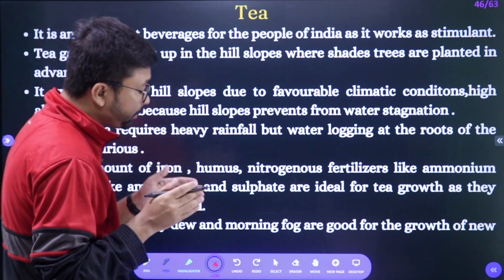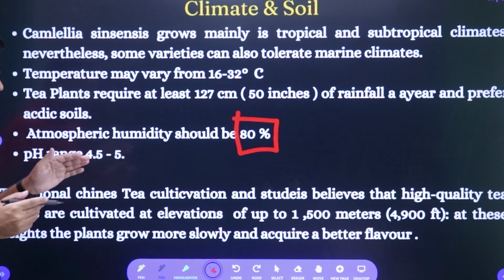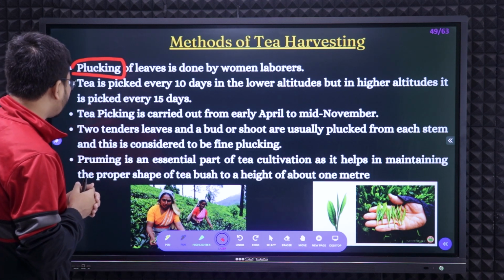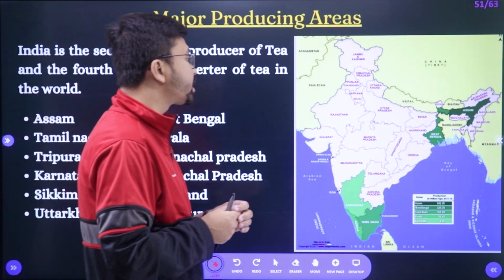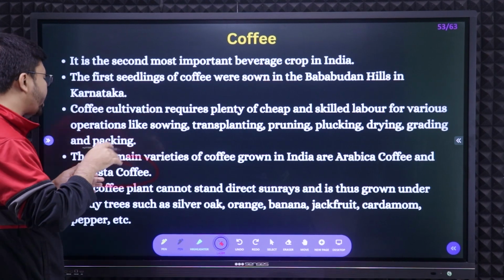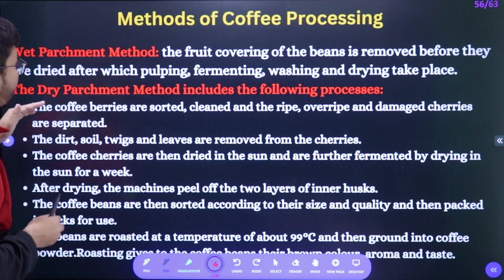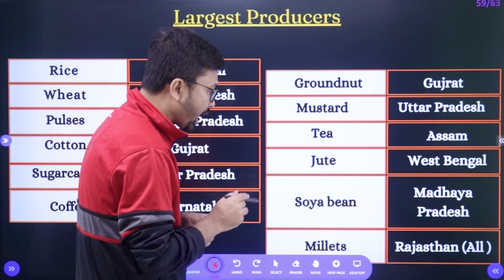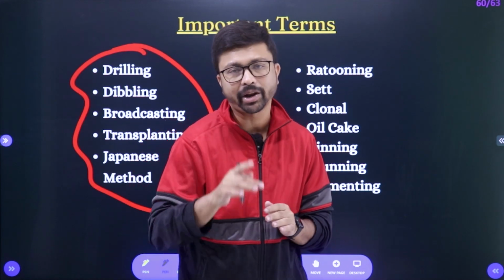Agriculture of India | Beverage Crops